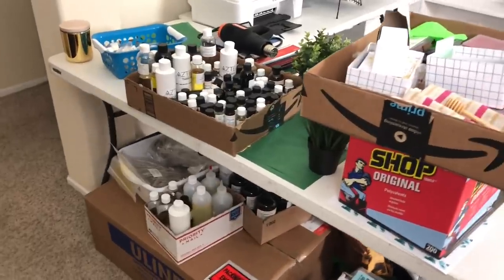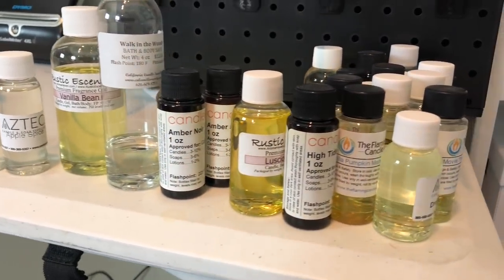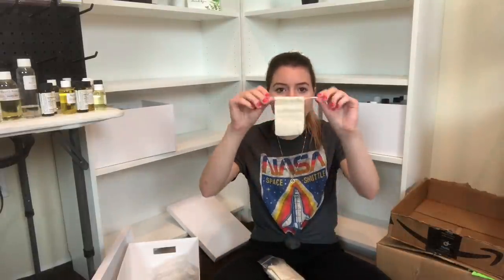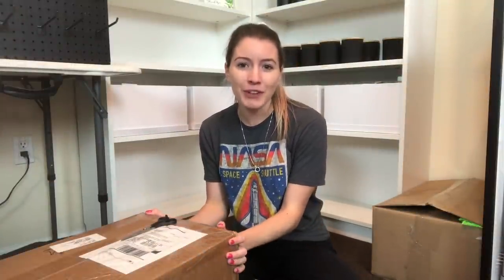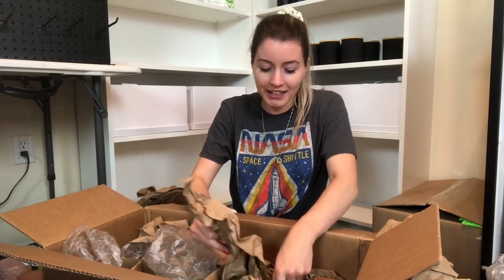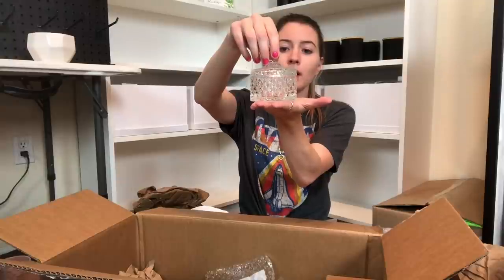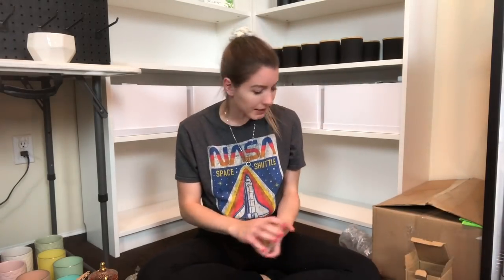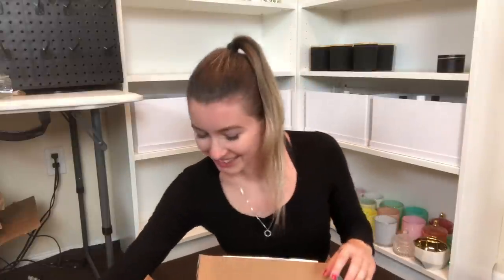REVAMPING MY CANDLE STUDIO WITH IKEA FURNITURE | + Sixteen Seventeen Vessel Unboxing!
♥ PRESTO POT/WAX WARMER:

♥My Shipping Label Printer:

♥ 8.5" x 11" Shipping Label Paper:

♥ Printer (Recommended by Johnny From Online Labels):

♥ Other Helpful Links:

White Boxes For Bookcase

Larger Pouring Pitcher
Gram Scale (similar to the one I have, you want one that can measure from 0.01 grams)
8.5" x 11" Shipping Label Paper

Wax Melt Rotating Pegboard